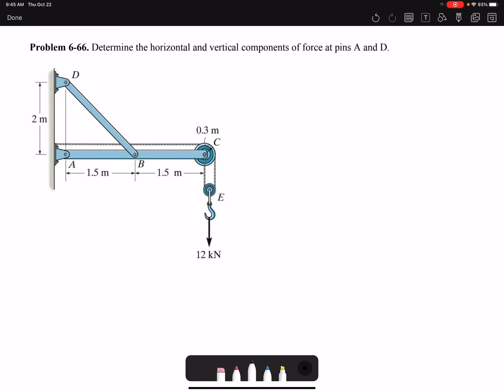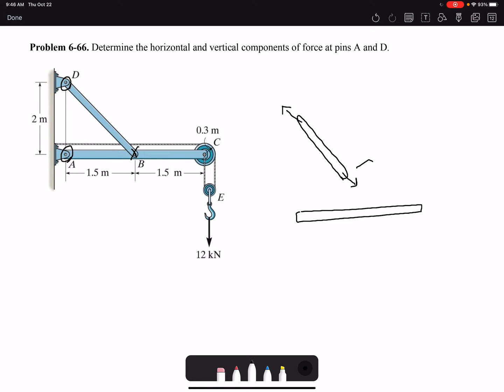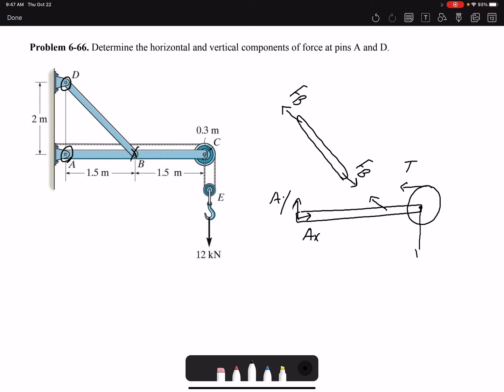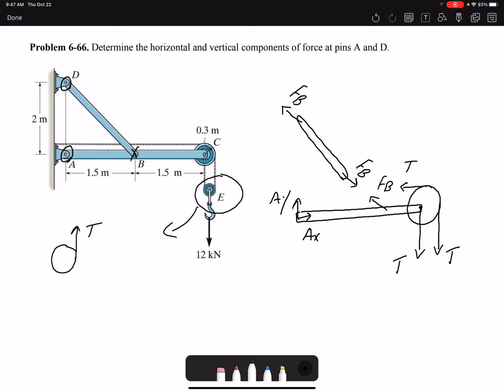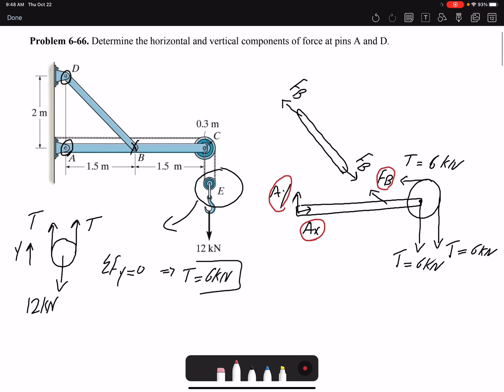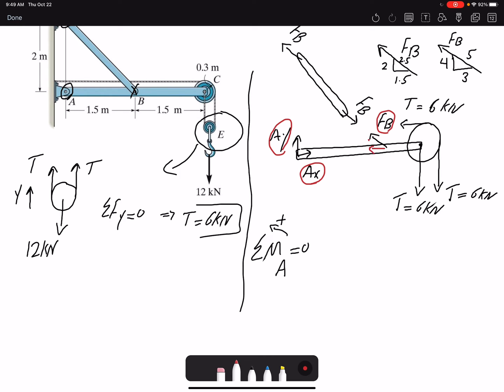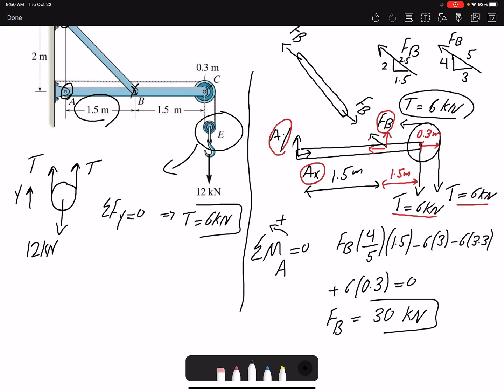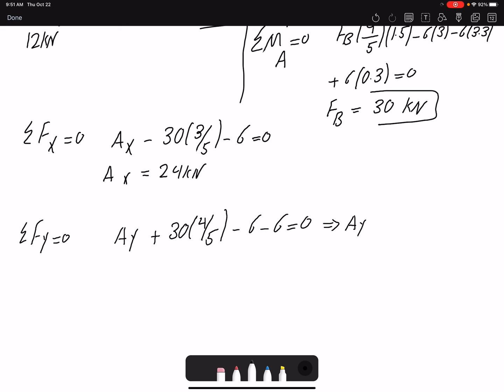Statics Problem 6-66: frames and machine example to find the reaction forces at the pins